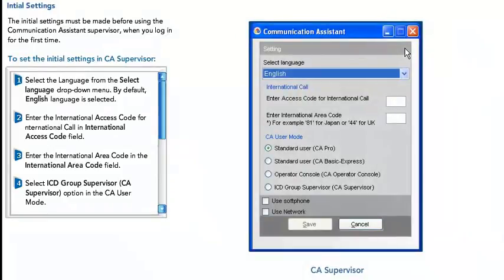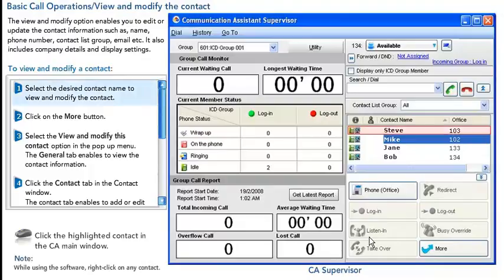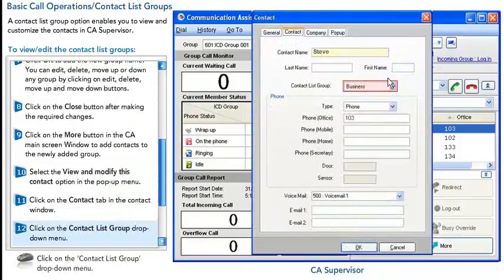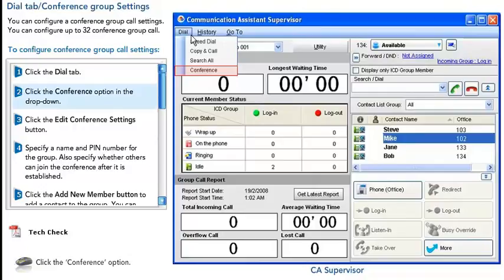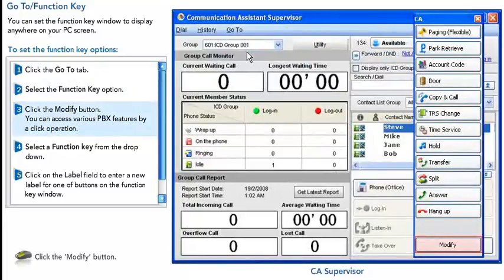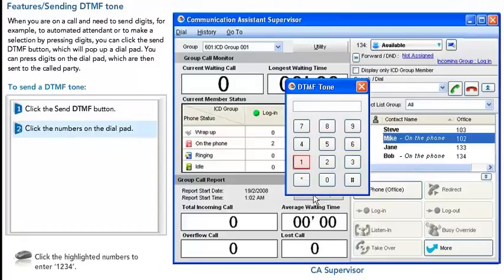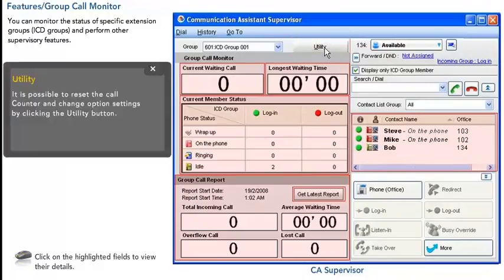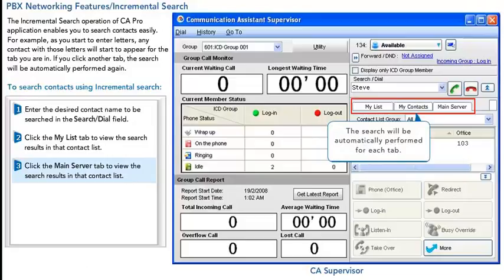CA 20Supervisor 20for 20ICD 20groups 20End 20User 20Tutorial 20non Flash 20version)